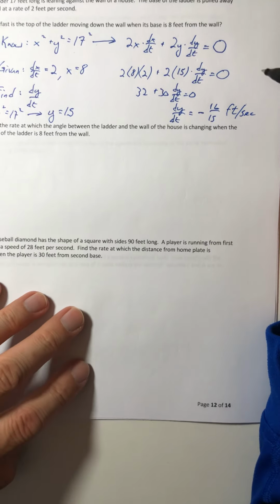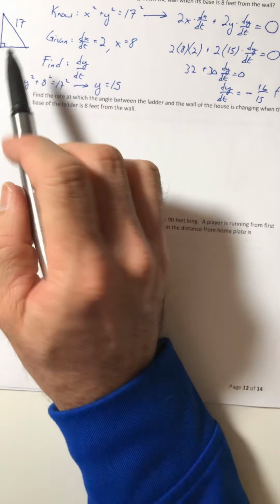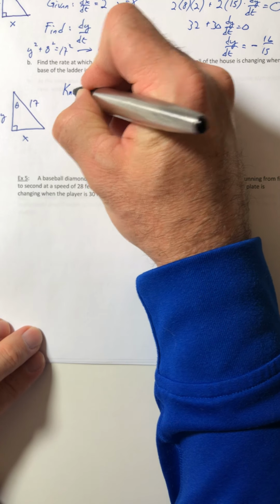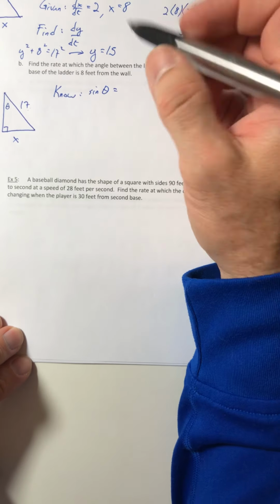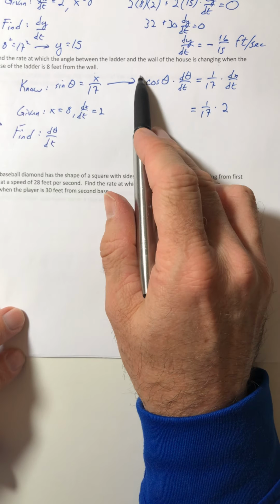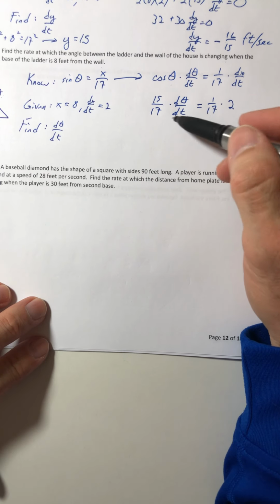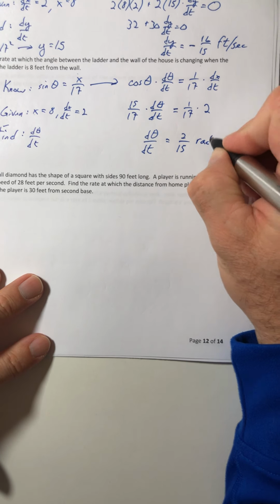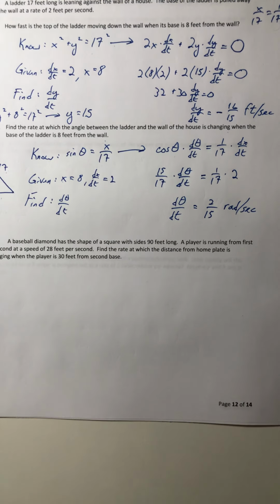Math 400 Section 3.7 C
Actual related rate problems